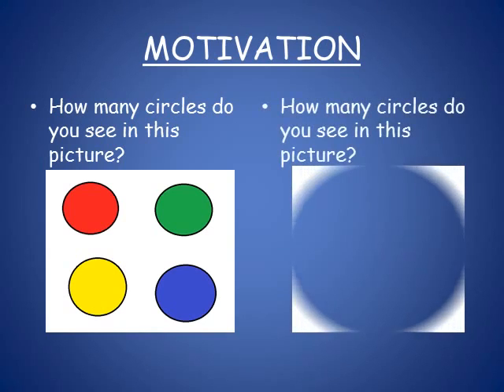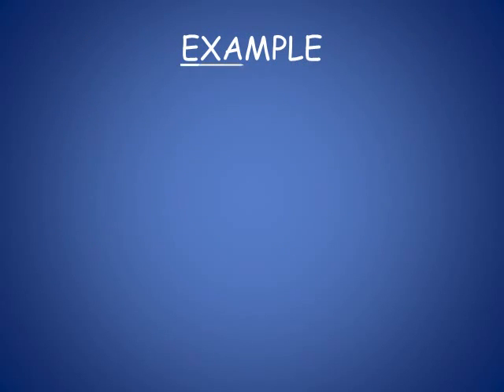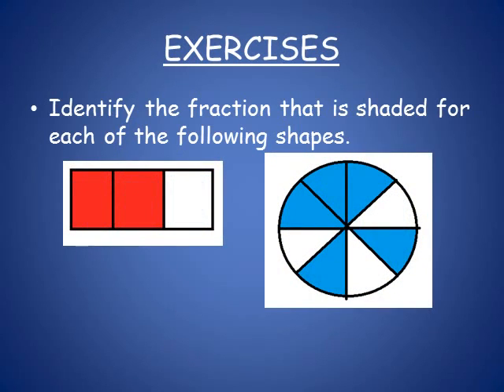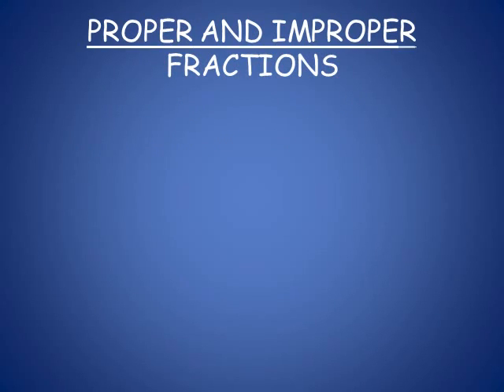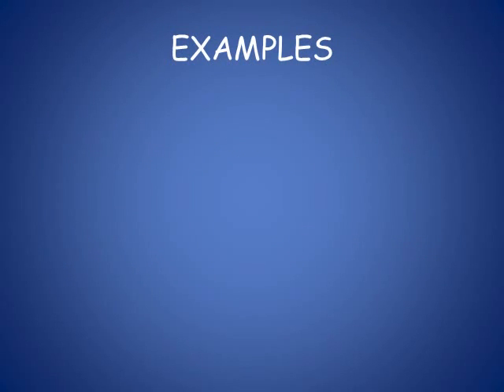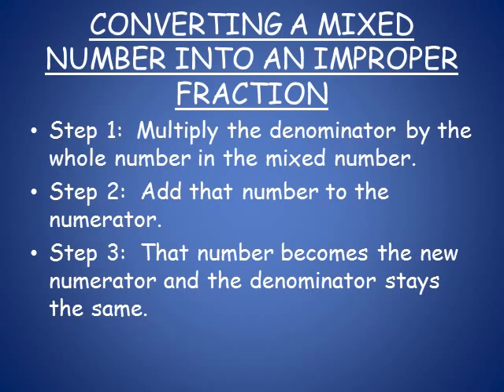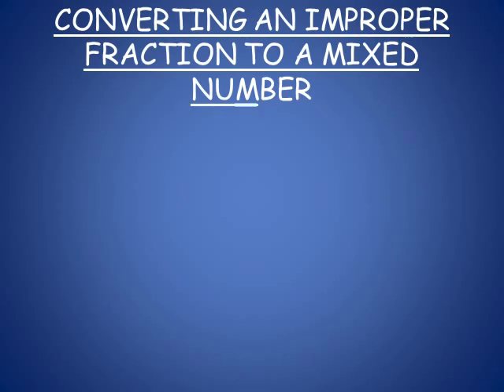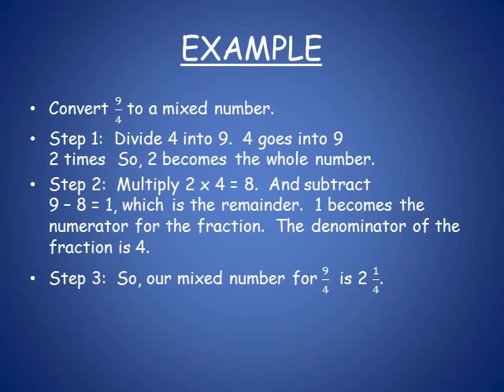Basic Introduction to Fractions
University of Arizona math educator, Ben McGahee provides lesson on Basic Introduction to Fractions aligned to the National Council of Teachers of Mathematics (NCTM) standards;